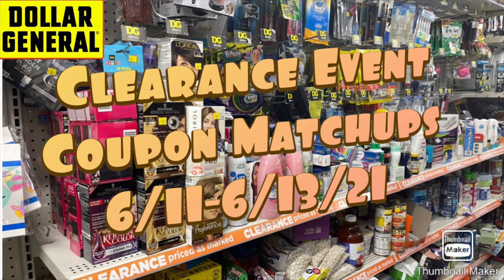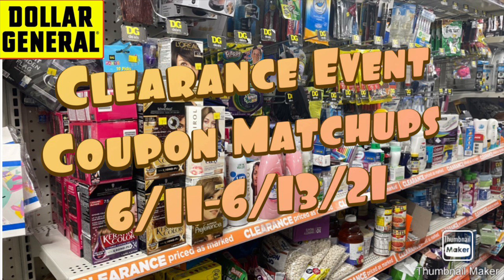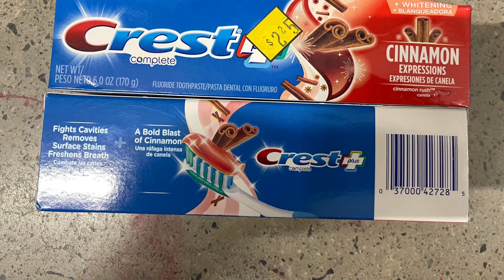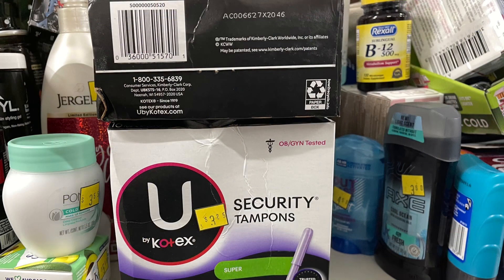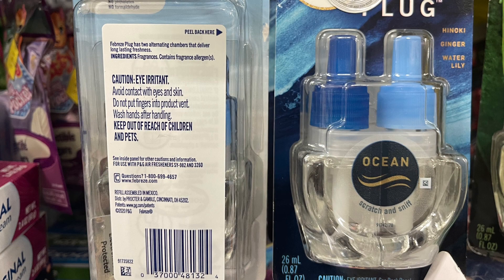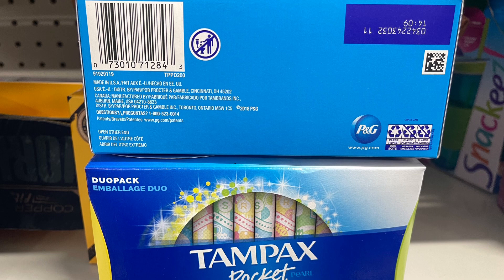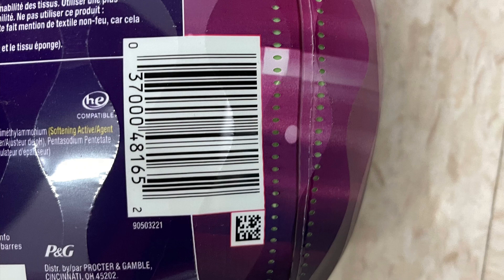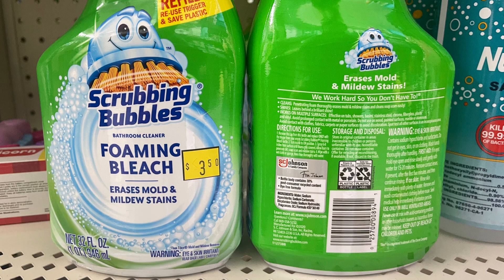Dollar General Coupon Matchups - Clearance Event - 6/11-6/13/21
Ibotta - vsndhak

Fetch - CFGY4